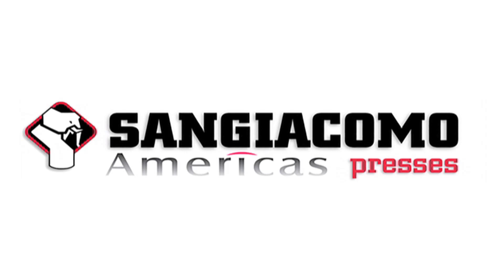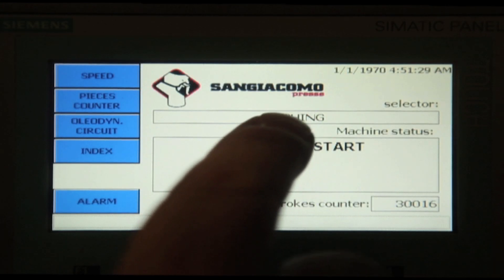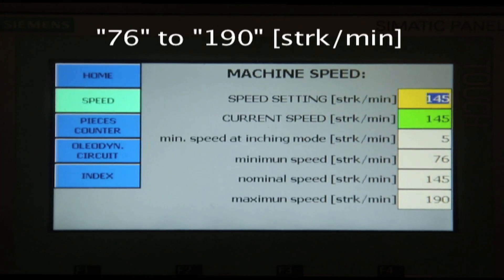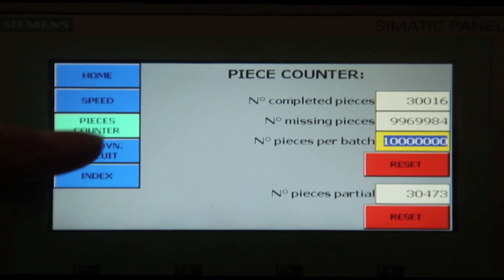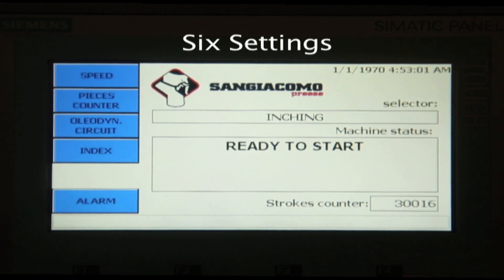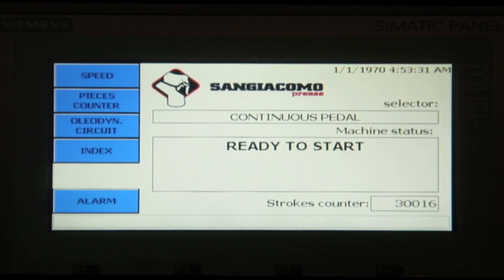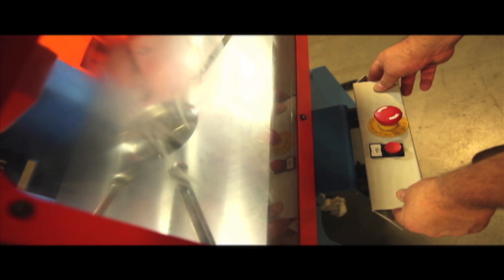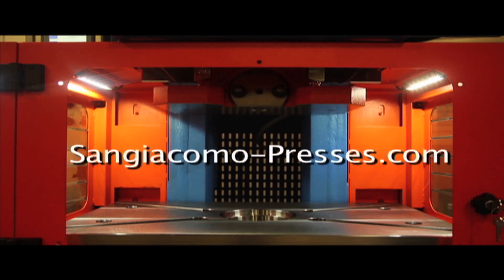Basic Start-up & Overview: Sangiacomo C-frame Mechanical Press Model T40 CE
Model T40 CE, basic start up and a look at the Siemens PLC control panel and the 6 different run functions.